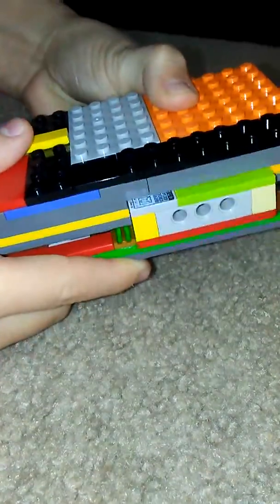Lego simple puzzle box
With my friend Austin